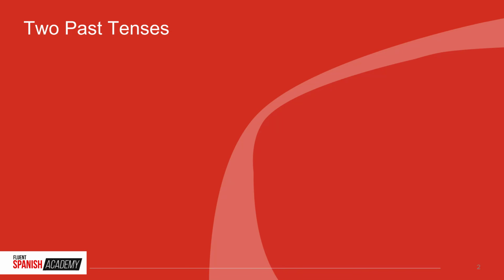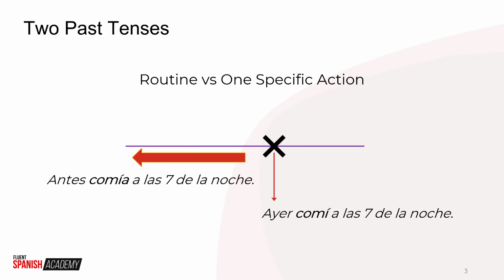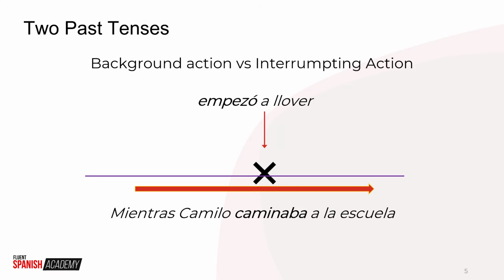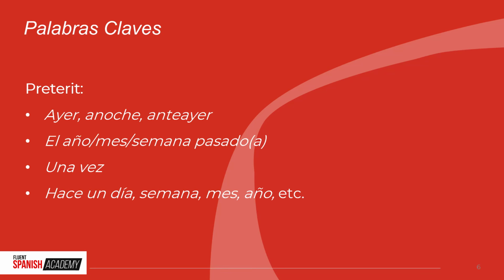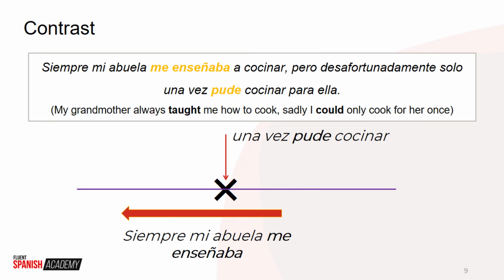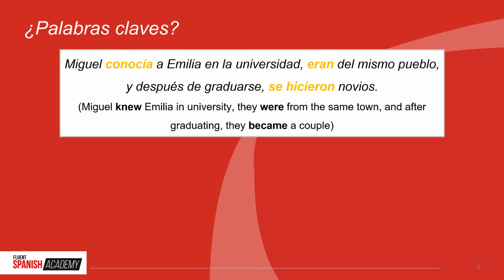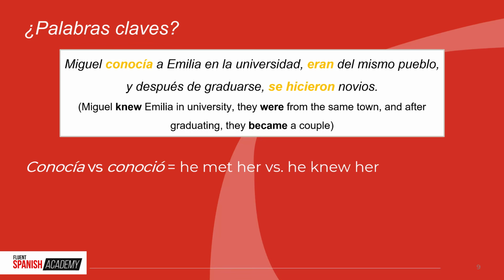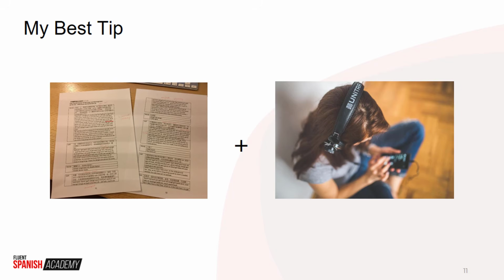Preterit vs Imperfect in Spanish - Master The Past Tenses & Speak Like A Native In Spanish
Sign up for FREE Intermediate Spanish materials to accompany these videos

In this video, you'll learn the difference between the Spanish preterit and imperfect past tenses so you can sound more natural when you speak!

The Preterit vs Imperfect in Spanish is one of the most important grammar points of all so if you're unclear on it, make sure to save this video so you can rewatch it any time you need to!

Welcome to the Fluent Spanish Academy channel. Here, you'll find Spanish virtual immersion and fluency training videos for intermediate learners.

If you want to break the intermediate plateau and finally achieve fluency in Spanish, this channel is for you!

Why not check out some of these other helpful videos...

⏱ TIMESTAMPS:
0:00 Intro
0:52 Two Past Tenses
4:00 Palabras Claves
5:08 Contrast
5:44 ¿Palabras Claves?
7:51 Recap
8:20 My Best Tip
8:49 Ending